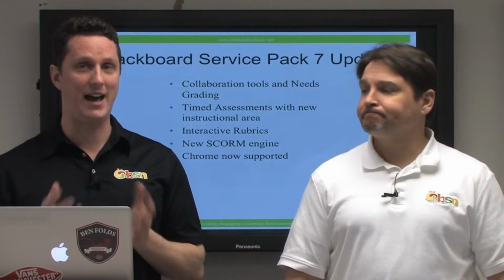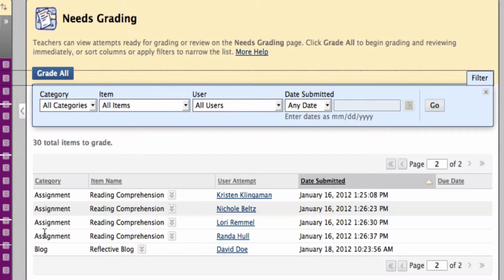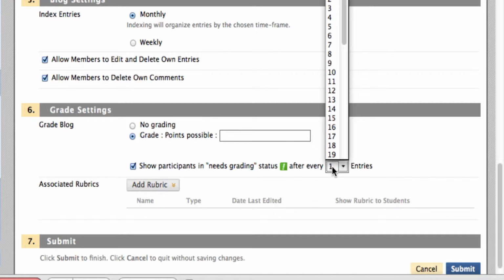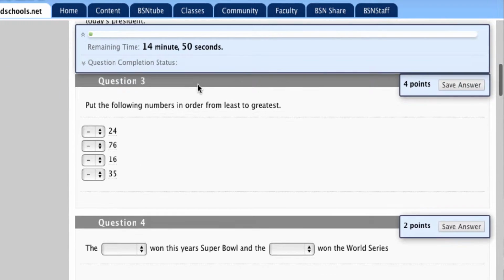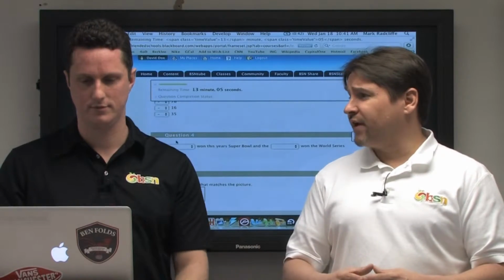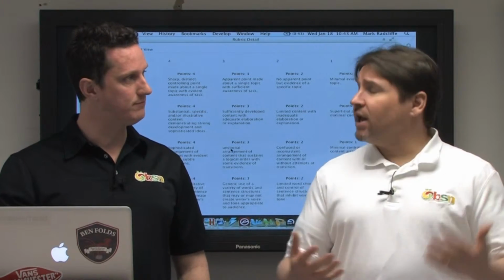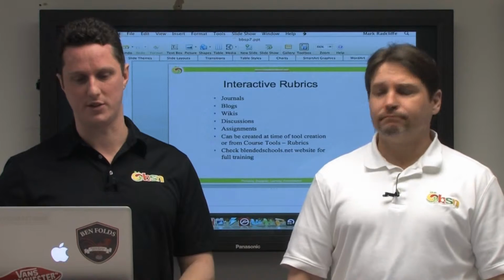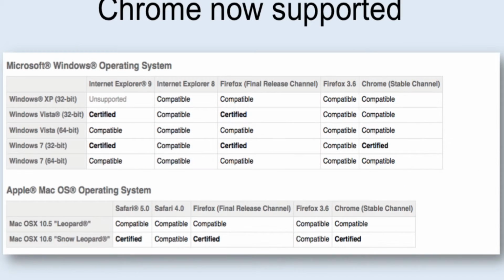BSN Homeroom Episode 66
Mark and Mark talk about the new features in Blackboard SP7